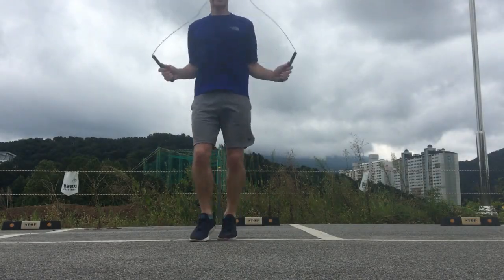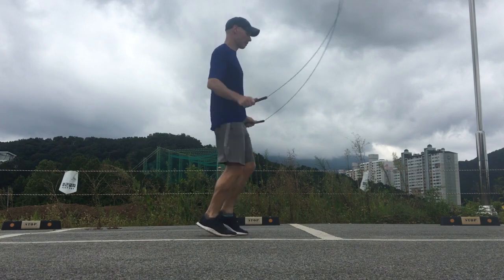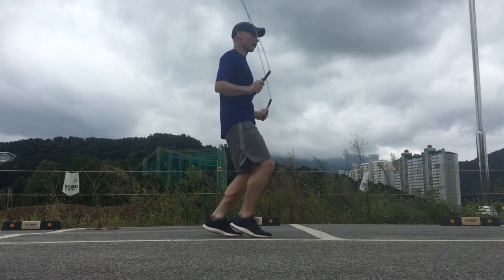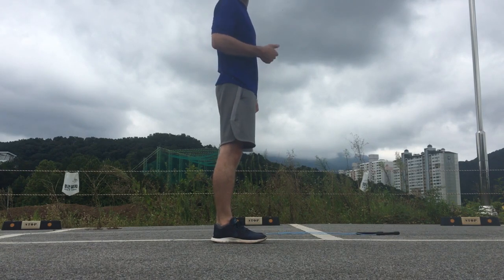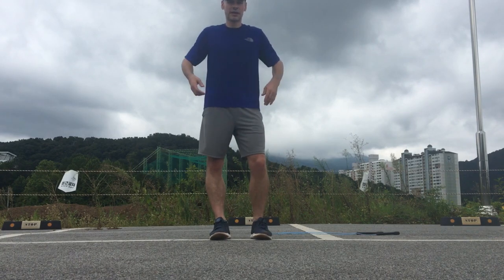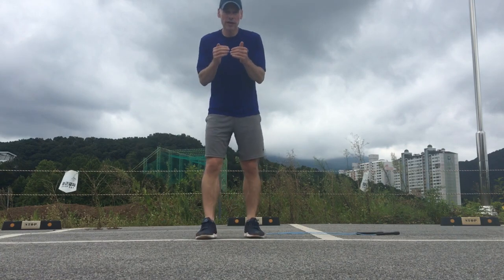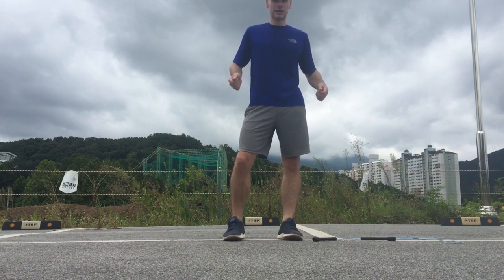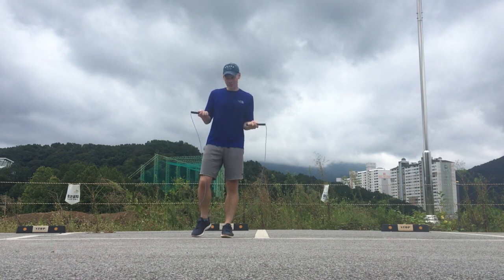The Boxers Skip Jump Rope Move Tutorial: How to Jump Rope Like a Boxer